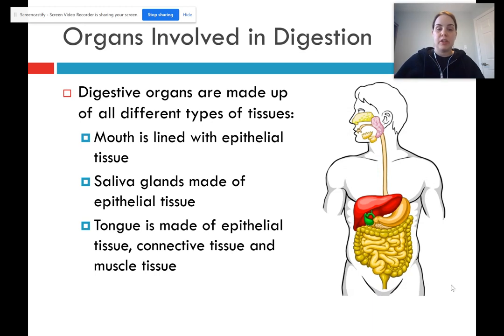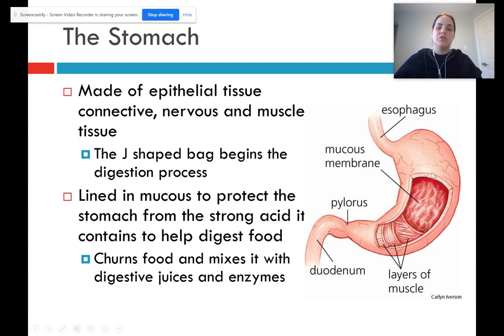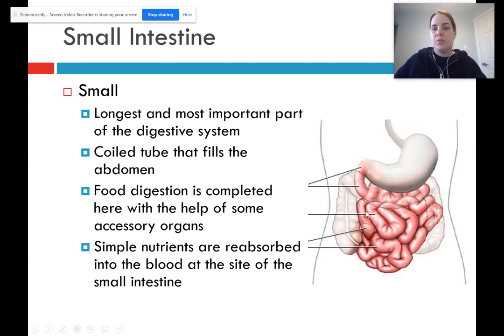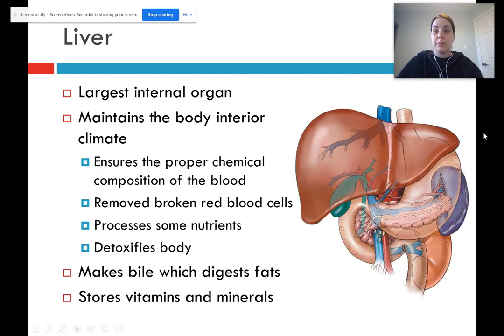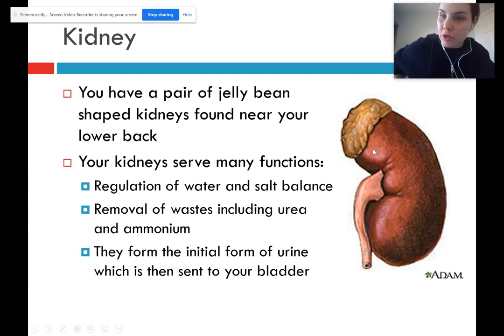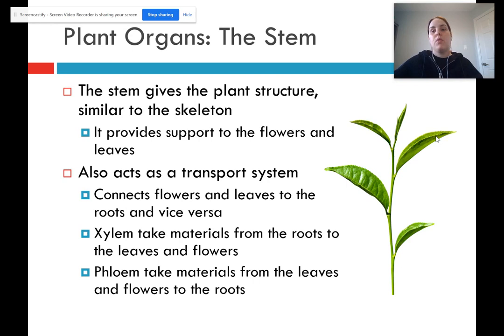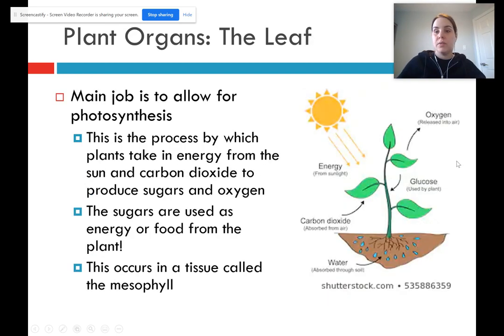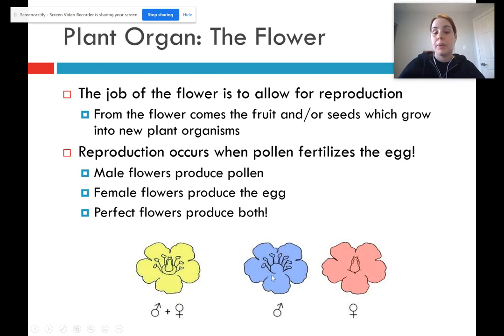Lesson 05- Organs Part 2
Follow along to help yourself out with Lesson 05- Organs Part 2 for Ms. Z's Distance Learning for SNC2D!